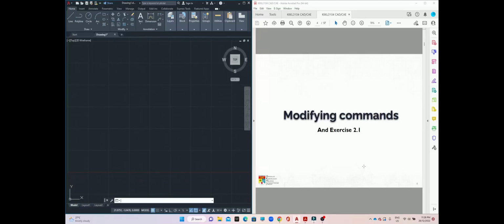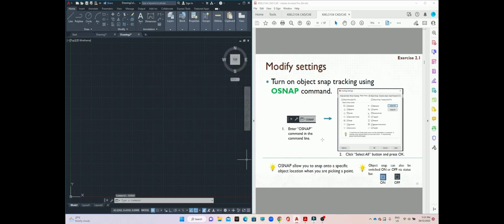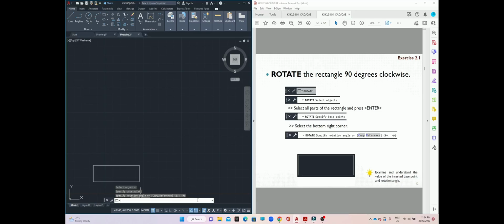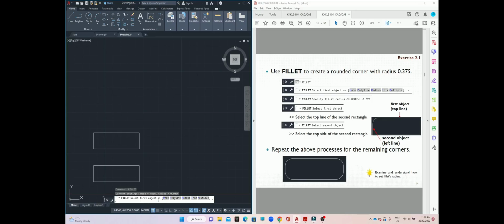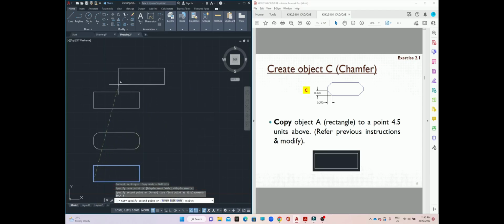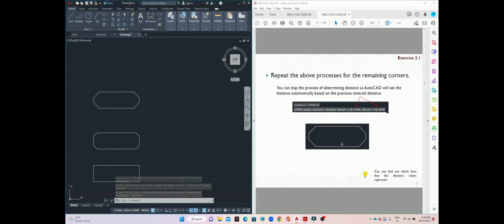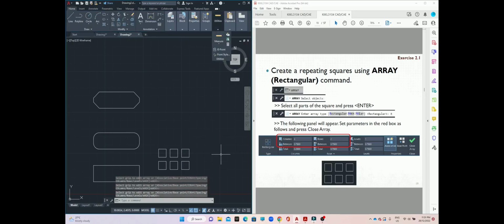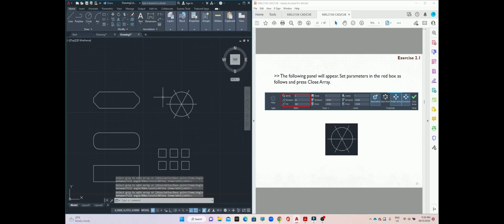AutoCAD Basic Modifying Commands Rotate Fillet Chamfer Array Tutorial 3